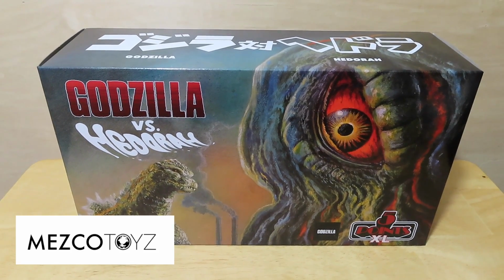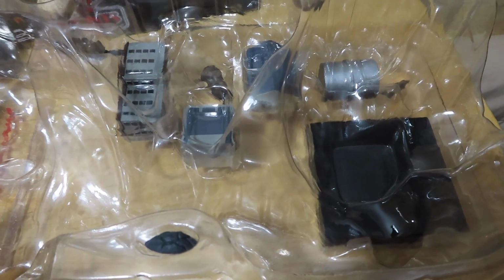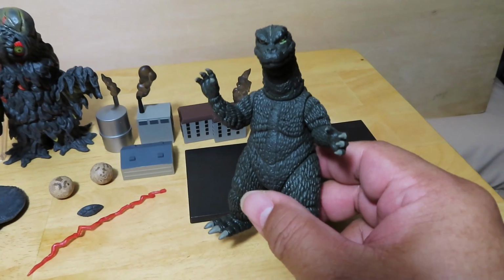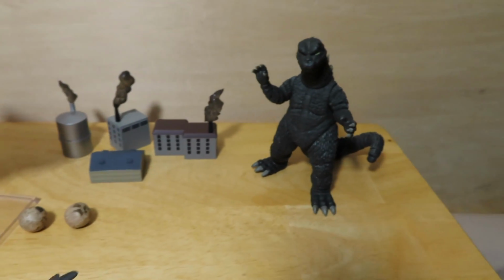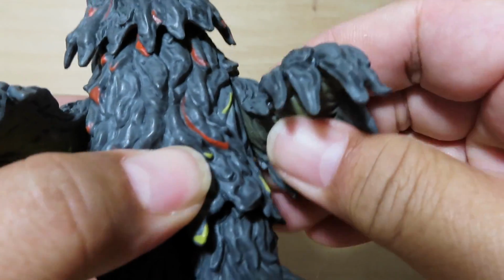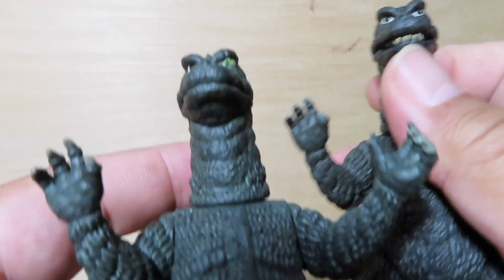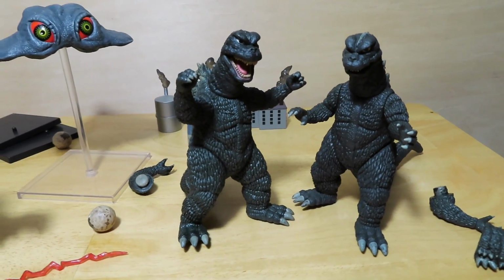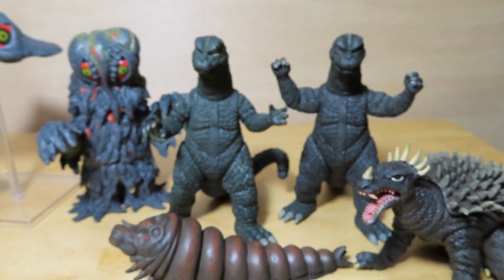MEZCO 5 Points XL GODZILLA vs HEDORAH Figure Box Set unboxing & review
Nov 4, 2022 - My unboxing & review of the Mezco 5 Points XL GODZILLA vs HEDORAH Figure playset!  Set retailed for $65 and it comes with final form Hedorah the Smog Monster, Flying form Hedorah, Godzilla, and some buildings, display stands and accessories. I also compare the figures with the previous Destroy All Monsters vol 1 set.